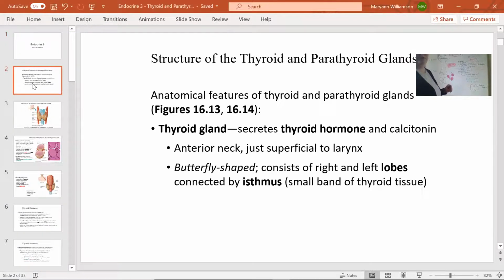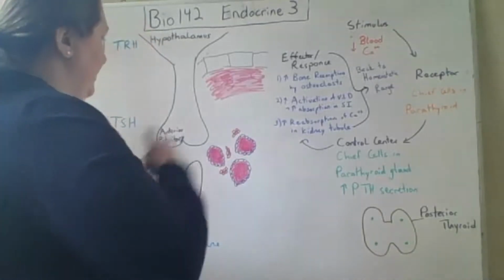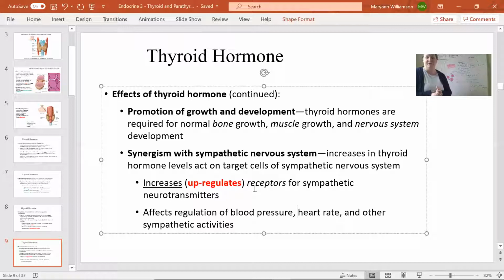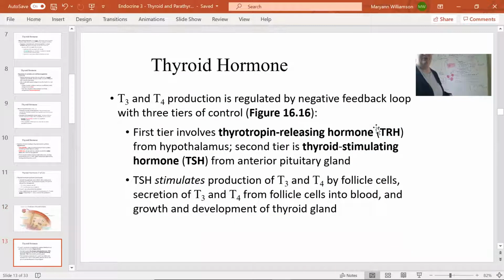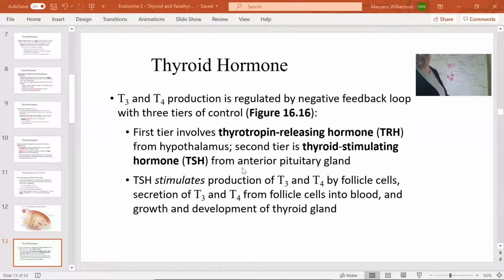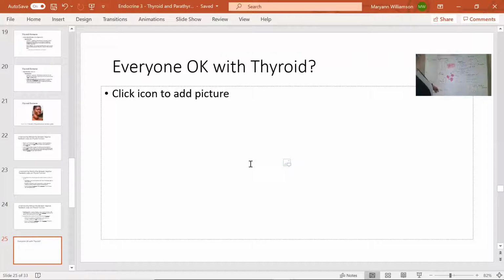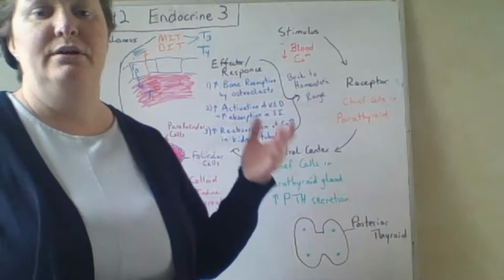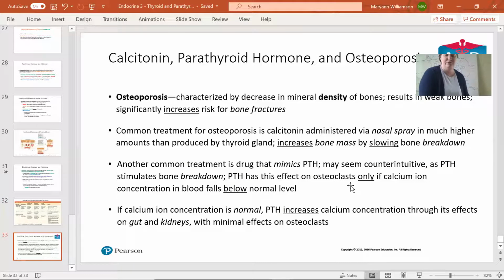Endocrine 3 Thyroid and Parathyroid Glands